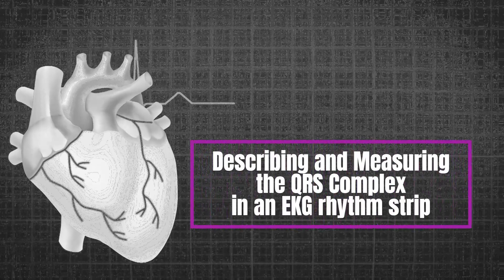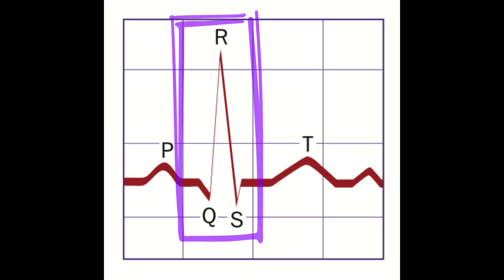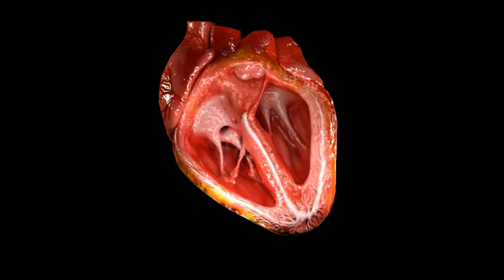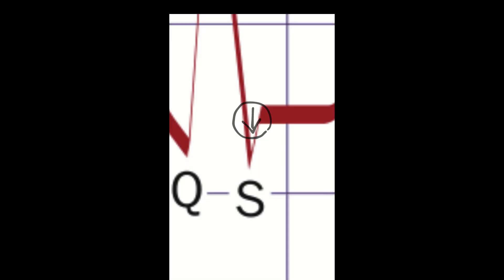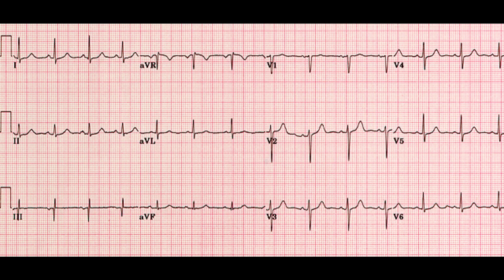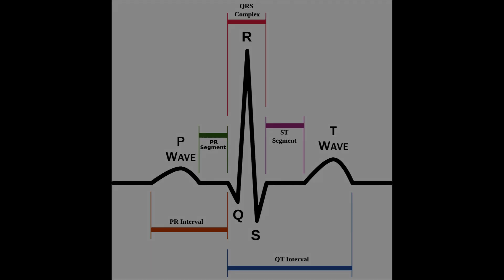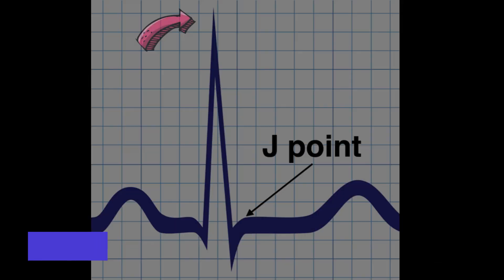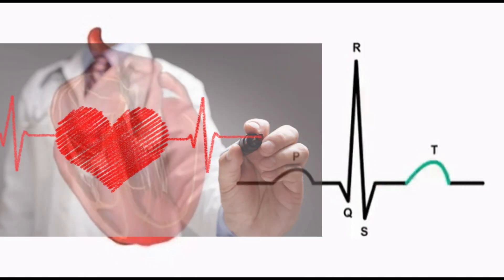Describing and measuring the QRS complex in an EKG rhythm strip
Portable ECG Monitor

KardiaMobile Smart Phone EKG

The QRS complex is an important component of the ECG that represents the electrical activity of the ventricles of the heart. The duration and morphology of the QRS complex can provide valuable information about the heart's electrical conduction system, and can help diagnose various heart conditions such as bundle branch block, ventricular hypertrophy, and myocardial infarction. In this tutorial, we will go over the basic characteristics of the QRS complex and how to measure it accurately.

The QRS complex is composed of three distinct waves: the Q wave, the R wave, and the S wave.

The Q wave is the first downward negative deflection after the P wave, followed by the R wave as the upward deflection after the Q wave, and then the S wave which is the downward deflection following the R wave. The S wave goes back to the isoelectric line or the baseline at an important ending point called the J point. The J point is the intersection of the end of the QRS complex with the beginning of the ST segment.

The J point is an important point that is analyzed in myocardial infarctions and ischemias, as shown in this illustration.

Normal variations of the QRS complex include differences in amplitude, duration, and morphology that are considered to be within the normal range for a healthy heart. The morphology of the QRS complex can vary depending on the lead placement and the orientation of the heart in the chest.